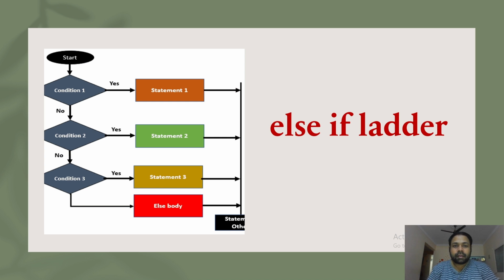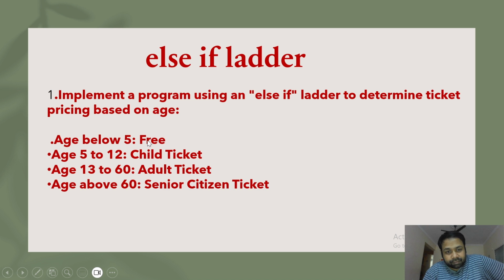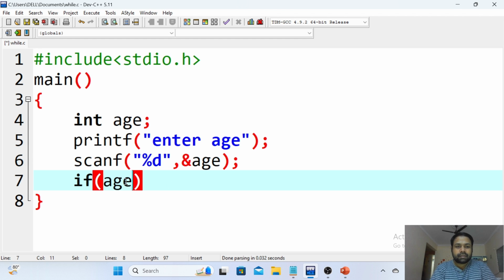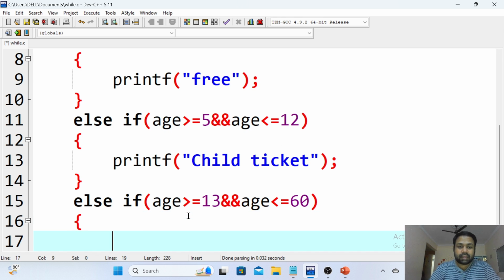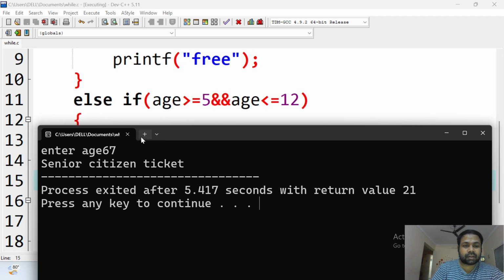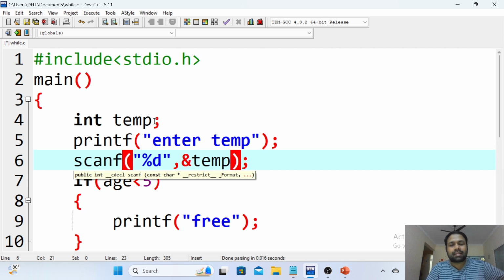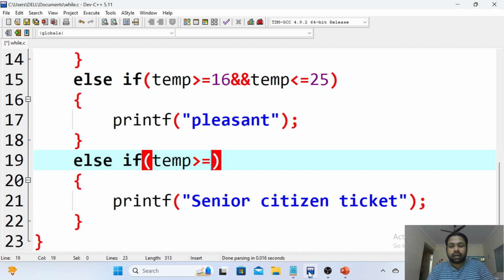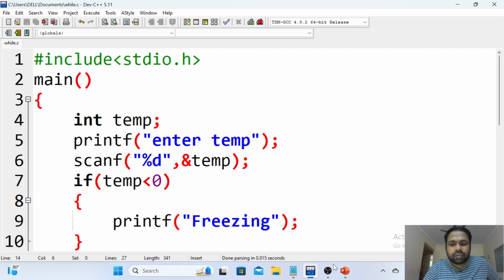Else If Ladder in C Explained | C Programming Conditional Statements Tutorial"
Learn how the else if ladder works in C programming with this detailed tutorial. The else if ladder is a powerful tool for handling multiple conditions efficiently. This video covers the syntax and structure of else if statements, providing practical examples to help you implement them in your C programs.

📌 Topics Covered:

What is the else if ladder in C?
Syntax and structure of else if statements
Practical examples of else if ladder
How to use else if vs switch in C

coding tutorial
conditional coding

conditional statements
else if ladder in c programming
else if ladder in c
c programming
else if statement in c programming
nested if else statement in c programming
control statements in c programming
conditional statements in c programming
programming in c in hindi
nested if else statement in c
example for else if ladder in c
if else if ladder in c definition
if else if ladder statement in c example
if else if ladder in c flowchart
difference between if-else if ladder and switch case in c